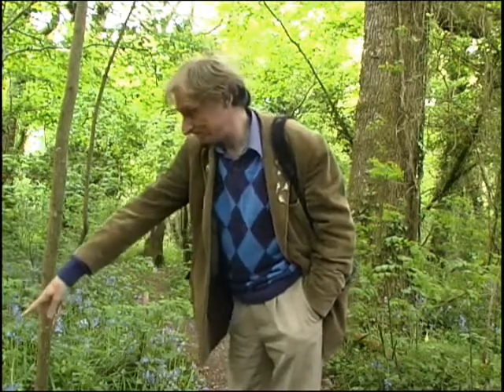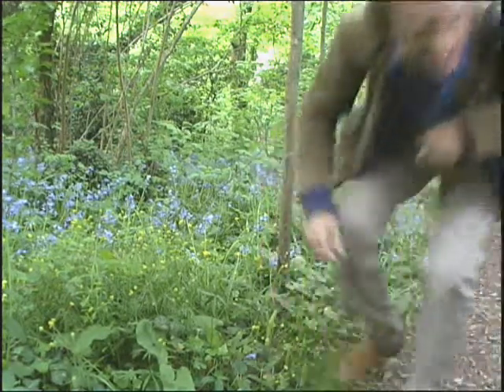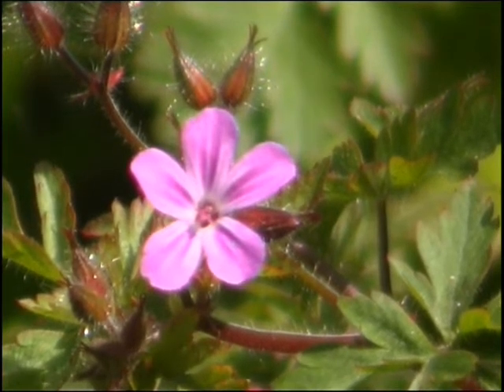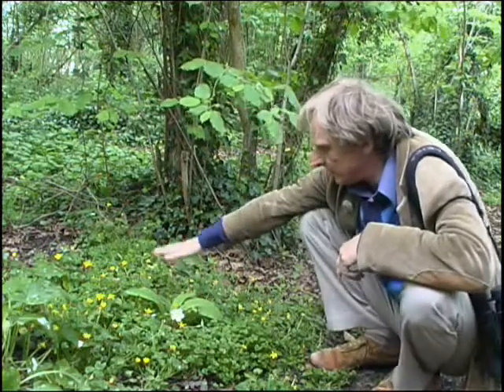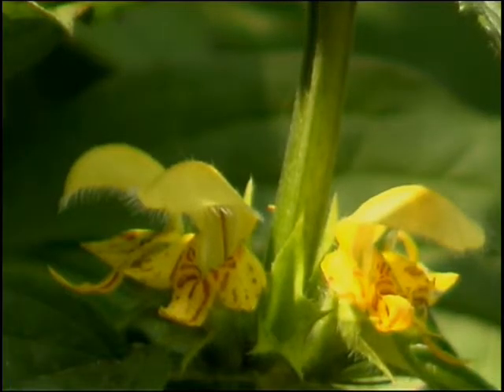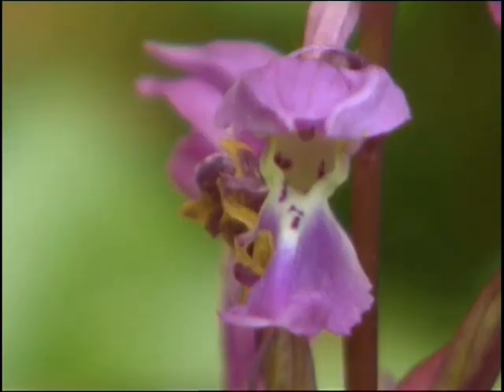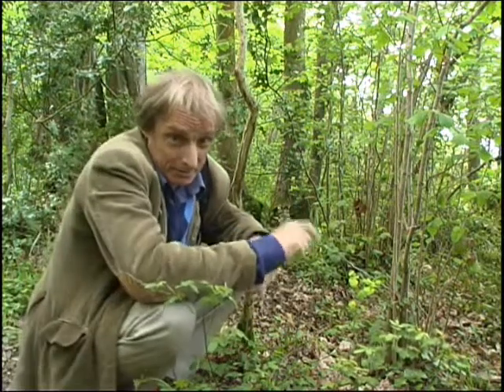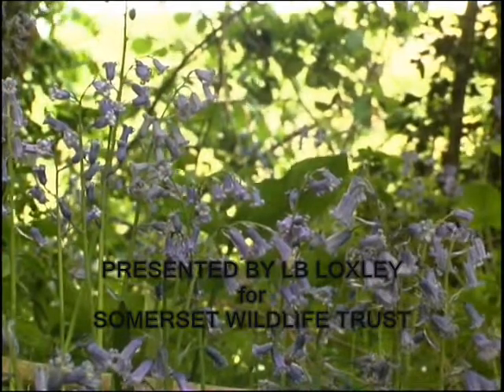Thurlbear wood - Somerset Wildlife Trust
A floral wonderland near Taunton - A great place for family walks and picnics.